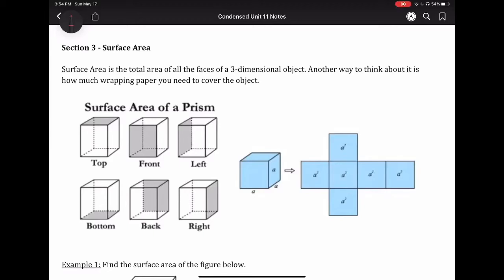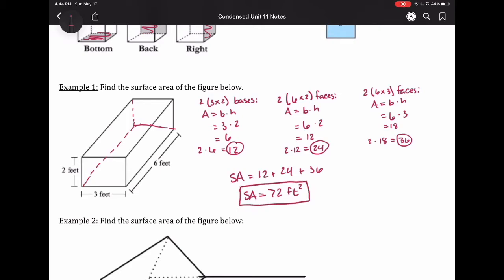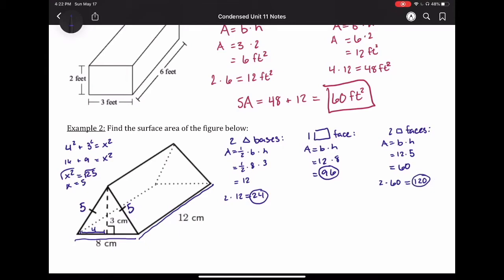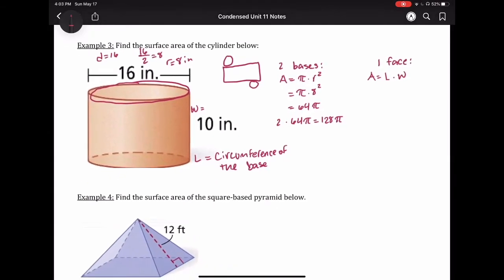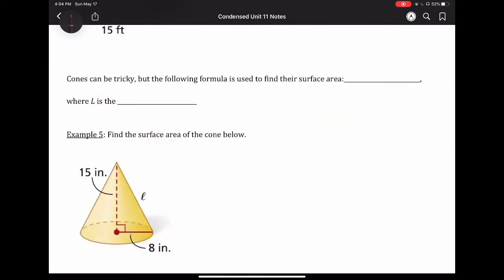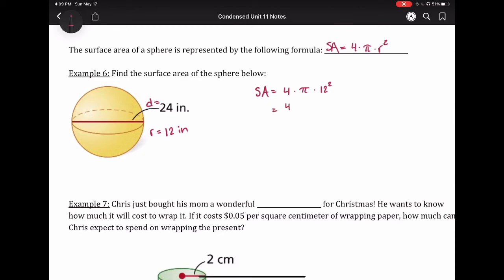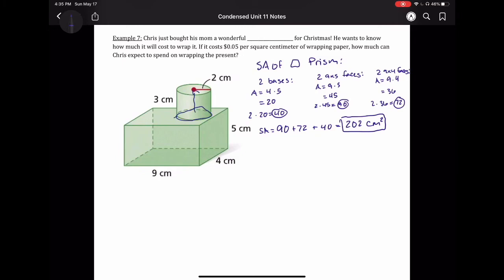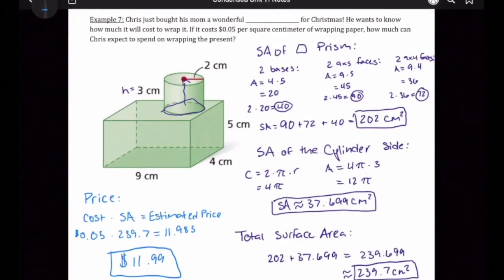11.2 Video Lesson - Surface Area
Unit 11 - 3D Geometry
Section 2 - Surface Area